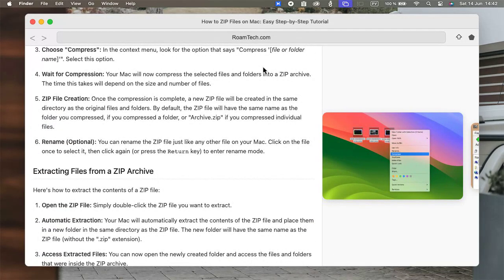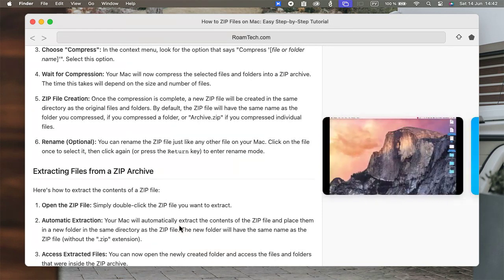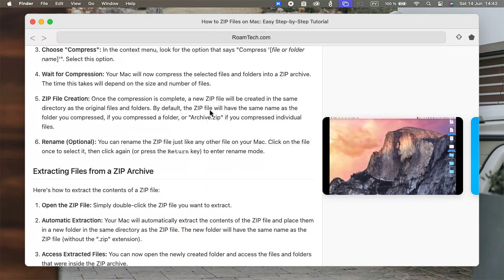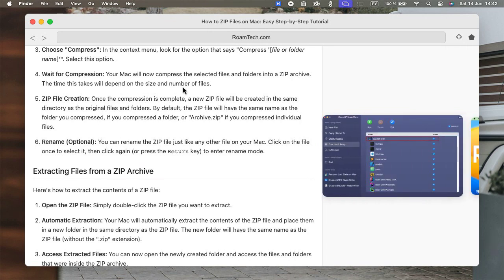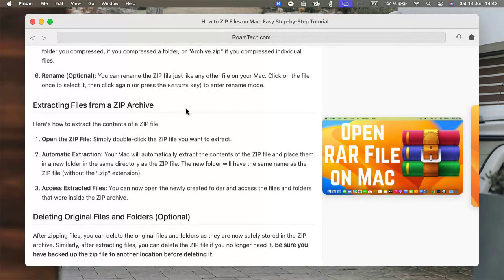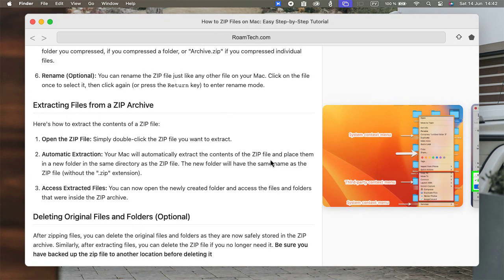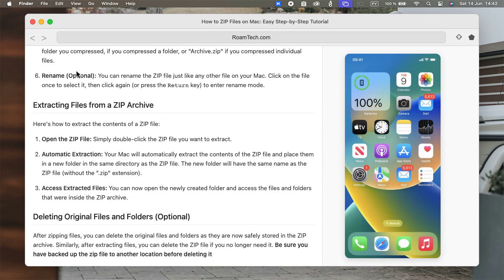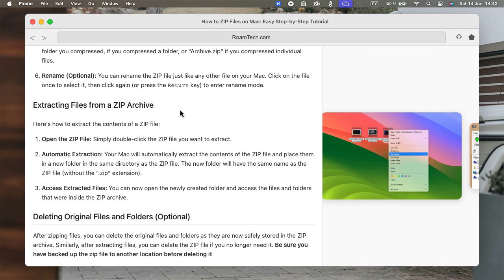How to ZIP Files on Mac Easy Step by Step Tutorial